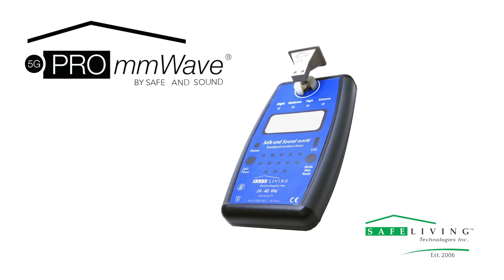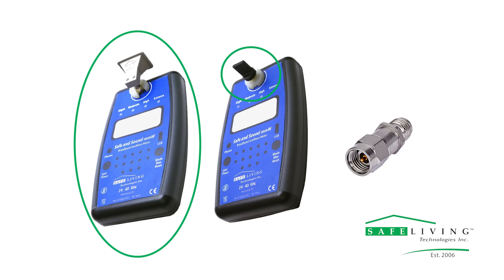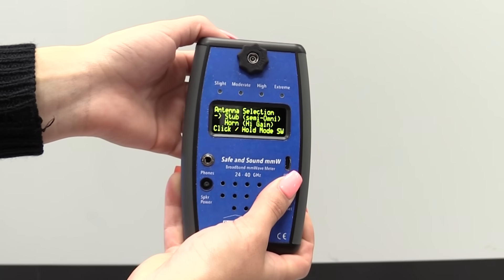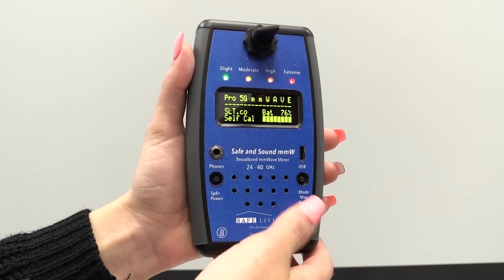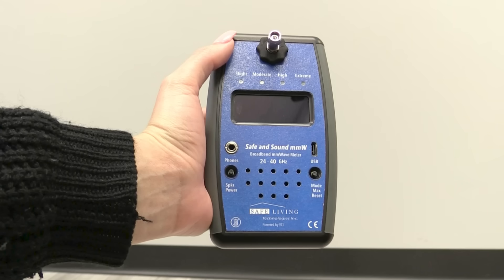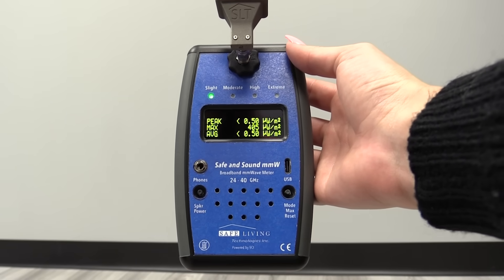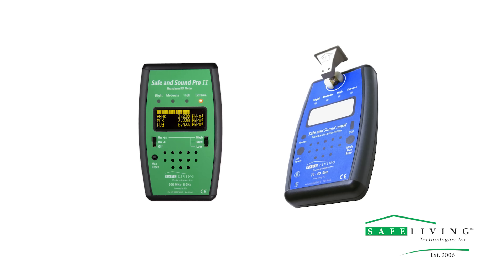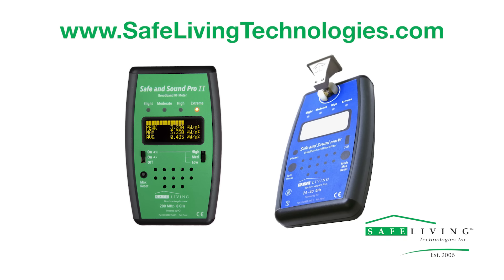Safe and Sound Pro mmWave Meter - North America’s first-ever, consumer-level, high-band 5G meter!